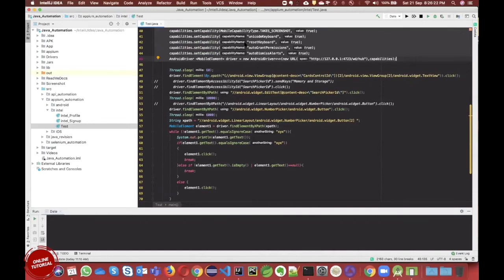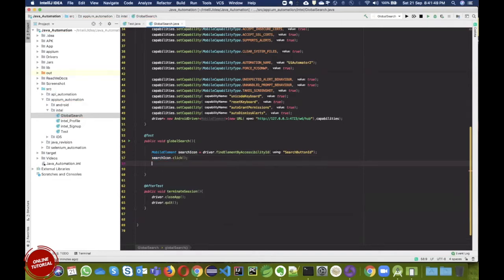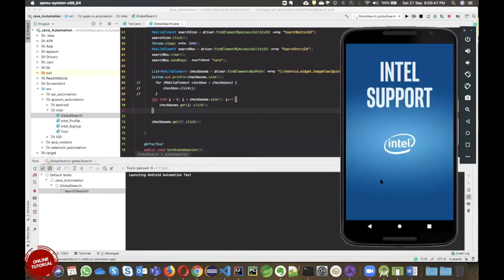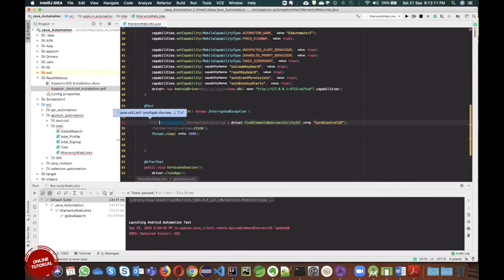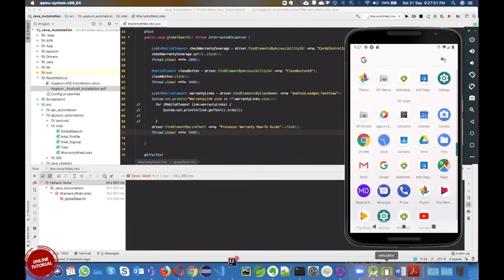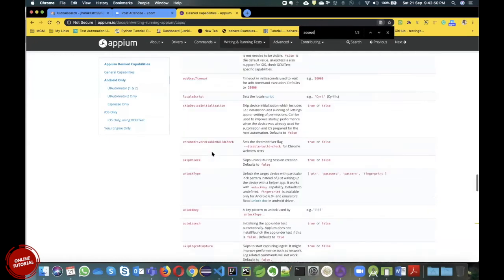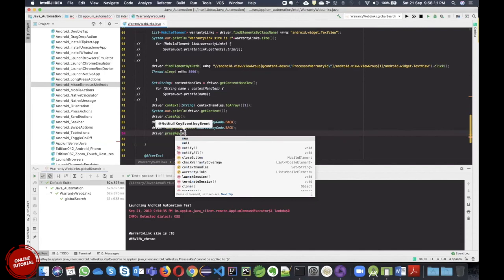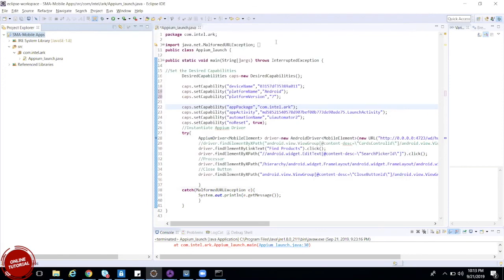Appium with Java Tutorial | Free Online Course For Appium with Java - Session -5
Learn Appium with Java Modules Free at Free Online Tutorial Youtube Channel.